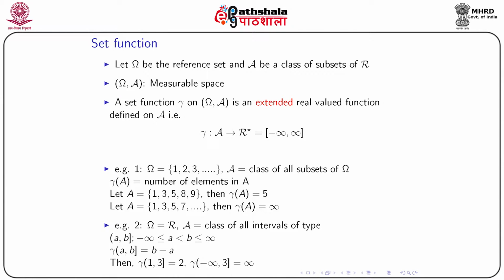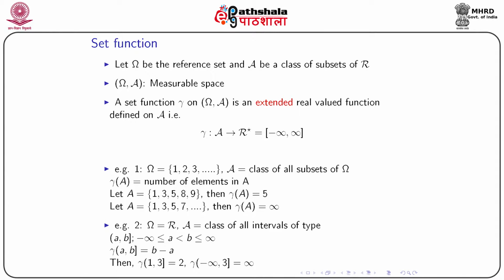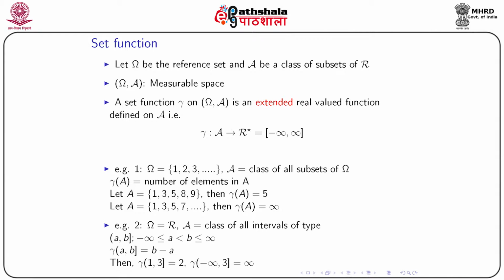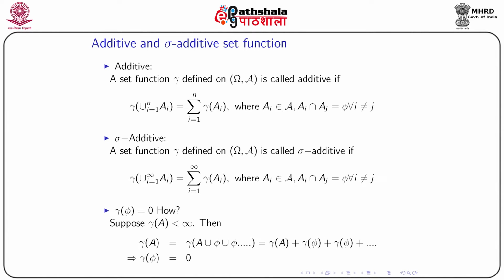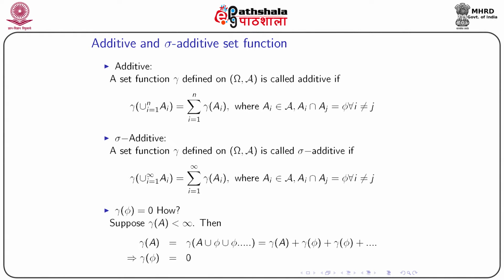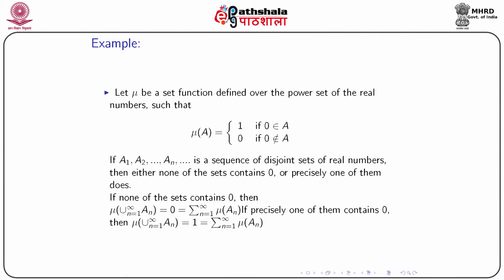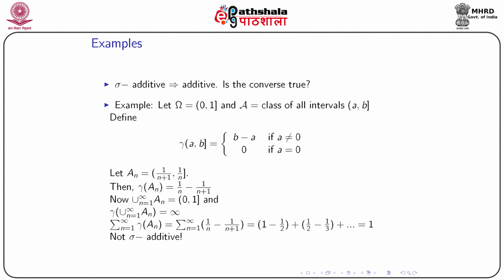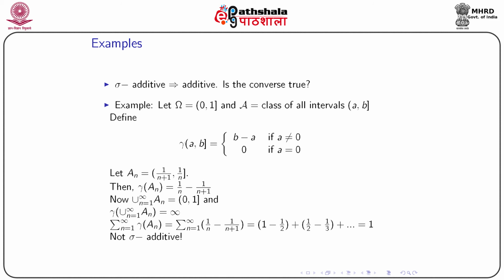Set function M-13.